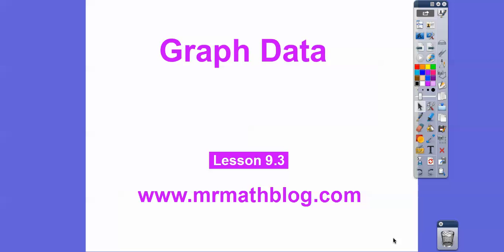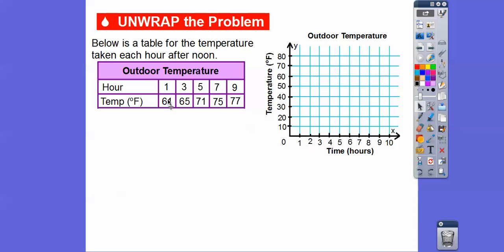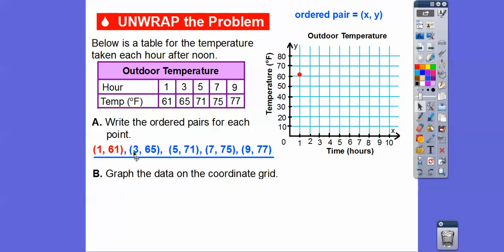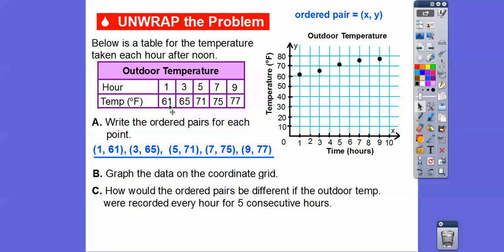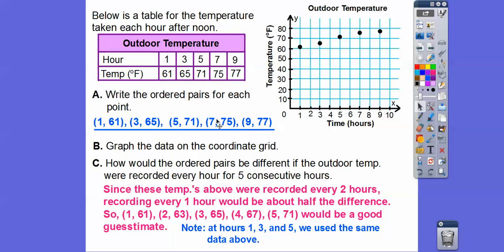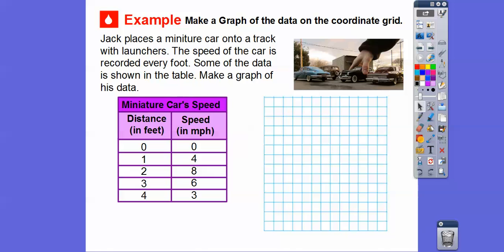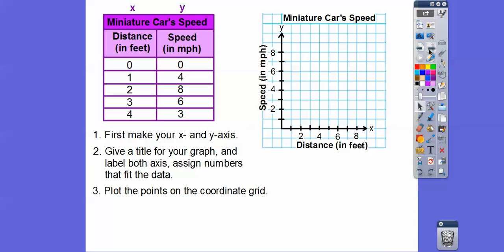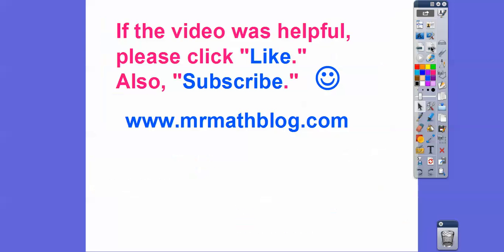Graph Data - Lesson 9.3 (Go Math!)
You should find this an easy lesson to follow (and fun). Here we graph ordered pairs in the coordinate plane.